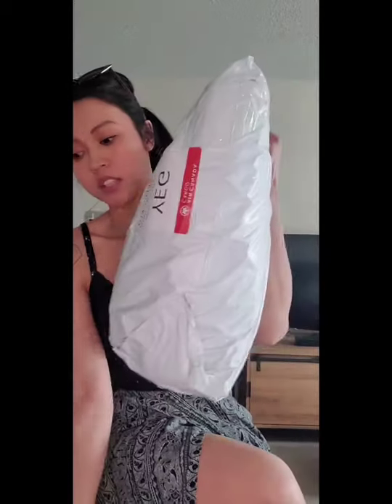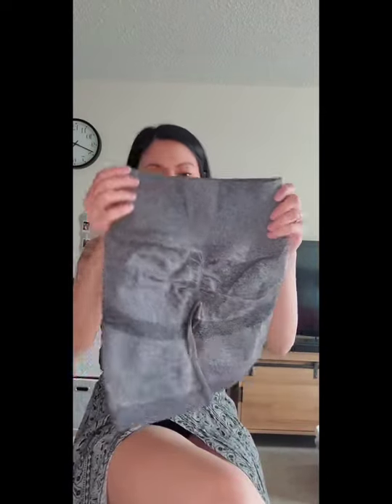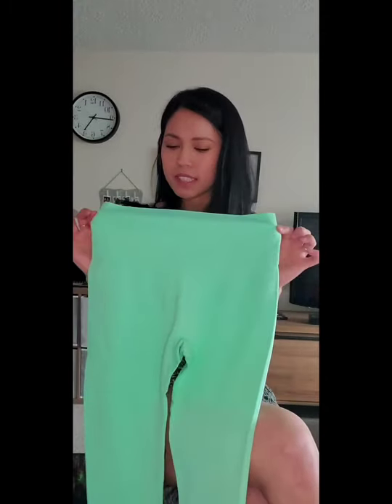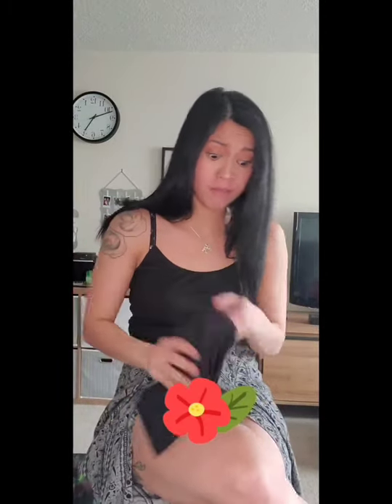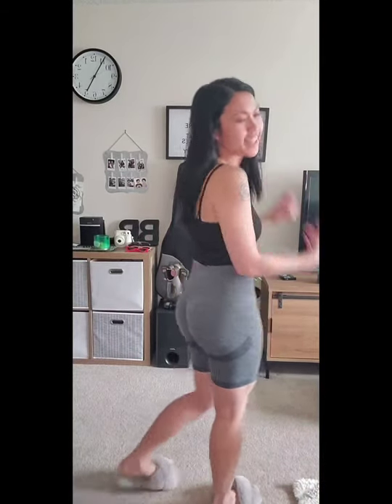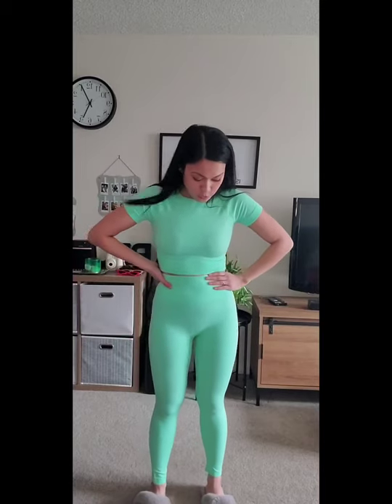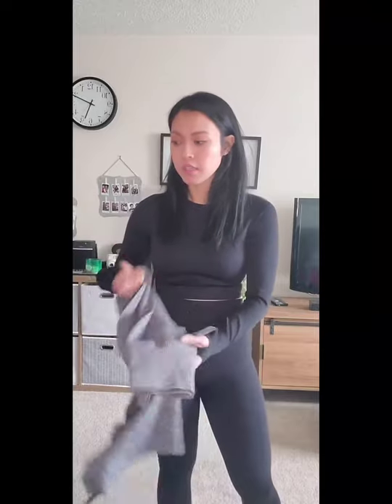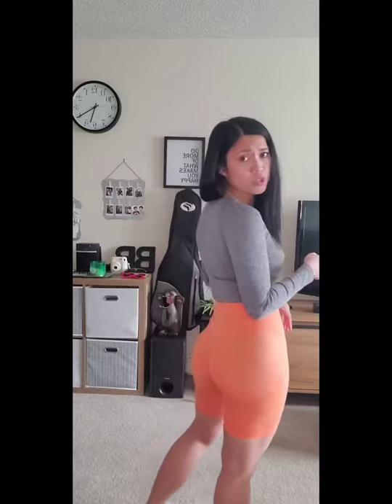Shein Active Wear Review, Unboxing, & Try-on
Hi YouTube,

Welcome again to my channel!

This video is a full on Shein gym wear haul review!!
I have purchased from gym shark, doyoueven, Lululemon, etc!!
This is my first shein gym wear order! When I saw their gym wear on the site I couldn’t help but wonder how the quality is.. So I decided to buy a few gym sets and leggings so I can compare and do a review for you guys! The items were such a steal and the prices are so affordable it boggles my mind how much money I’ve spent on more expensive brands with similar quality. I highly recommend you get your hands on these gyms sets from shein before they all run out!!

I ordered other miscellaneous items and home décor from shein but it is on a separate video as it would have been way too long. I will be posting the separate video shortly!!

I will see you guys on my next video! 

Xoxo,
BBJ